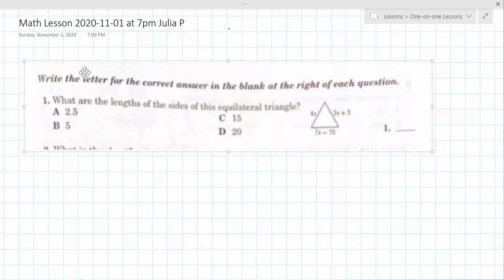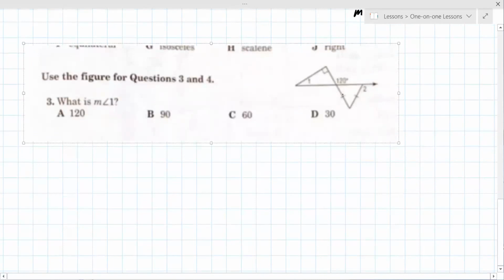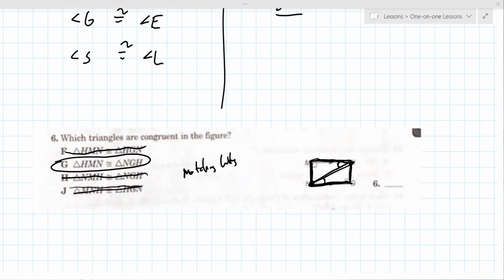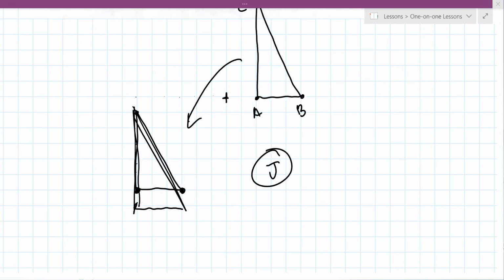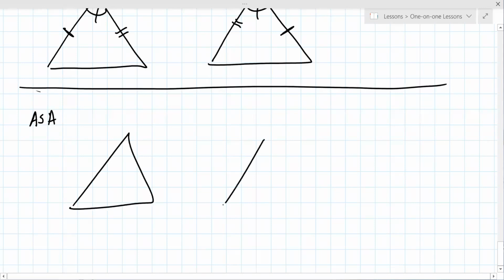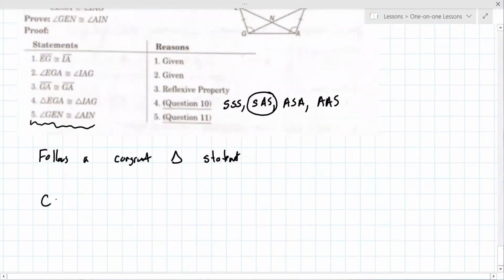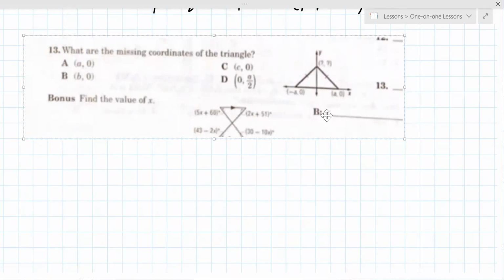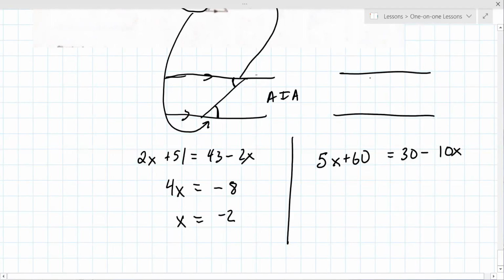High School Geometry Lesson 2020-11-01 at 7pm Julia P